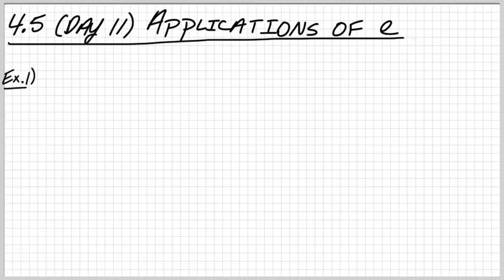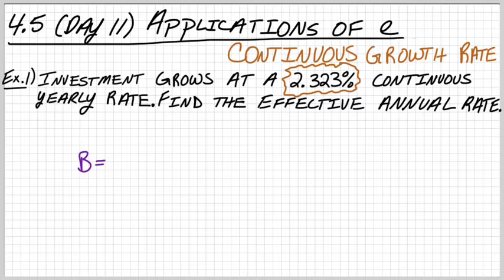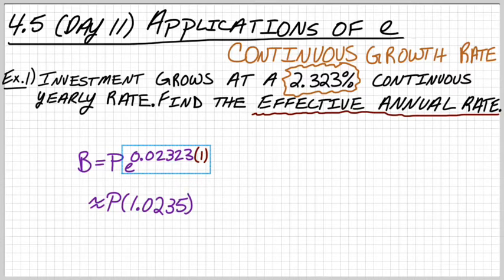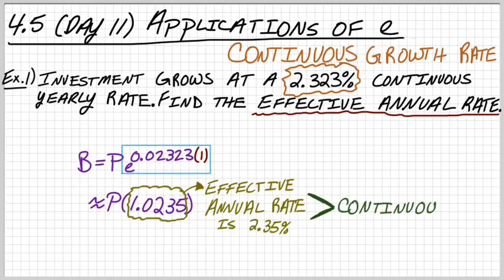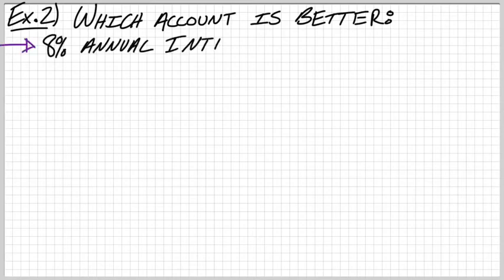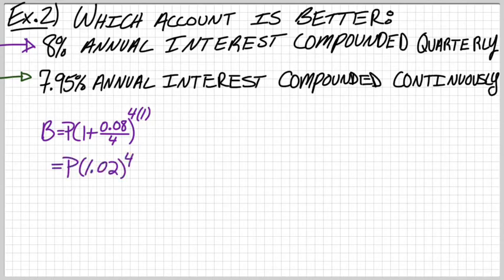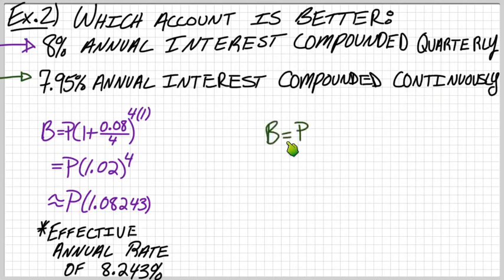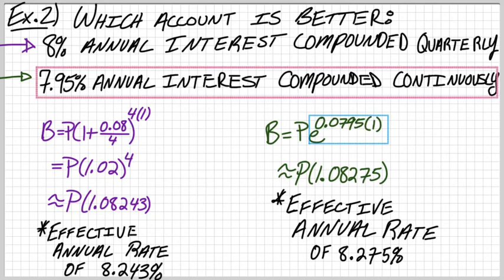4.5 (Day 11) Applications of e